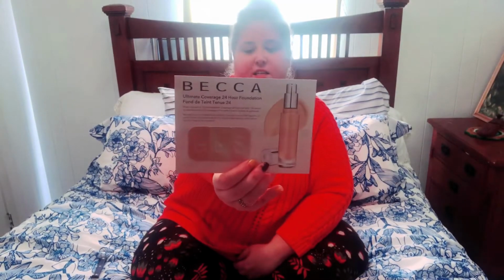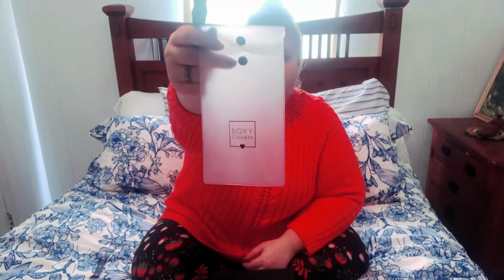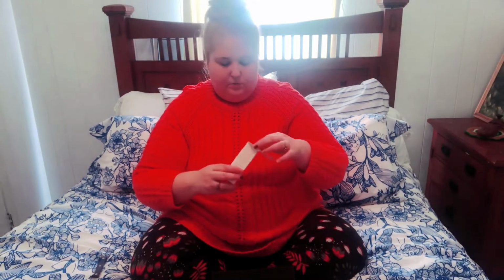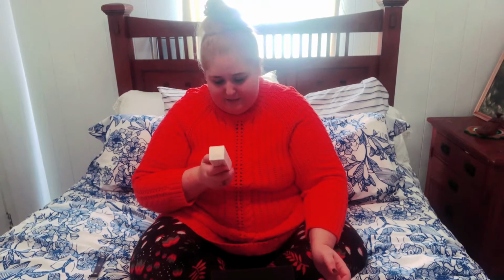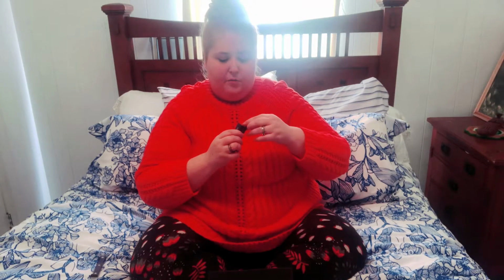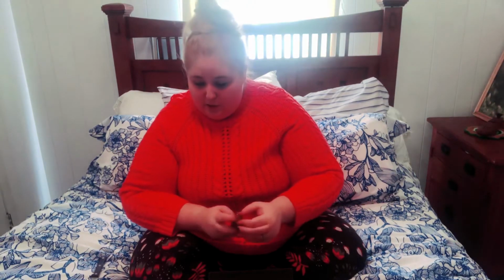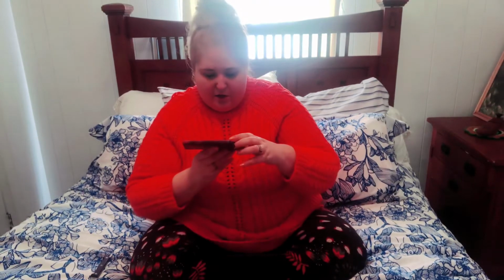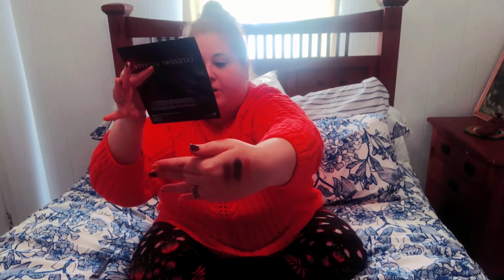Boxy Charm - November 2019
Let’s do an unboxing and see what goodies we get!